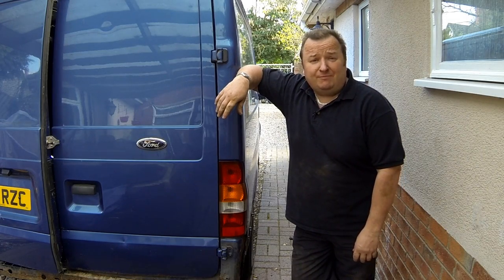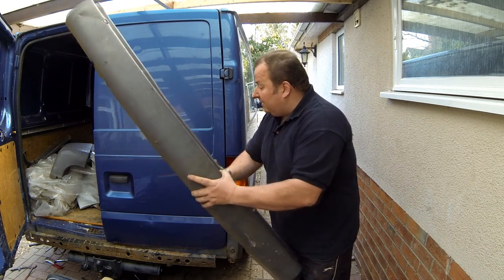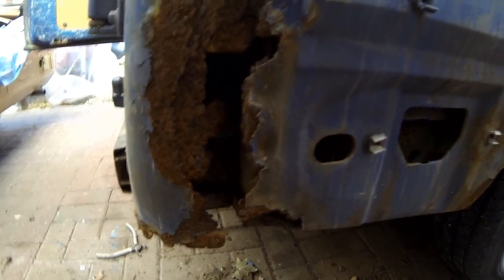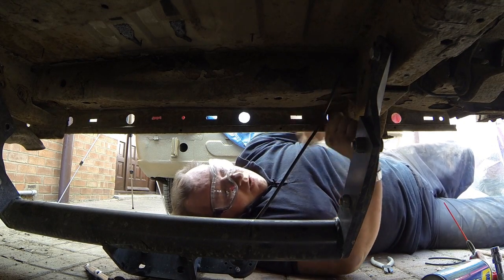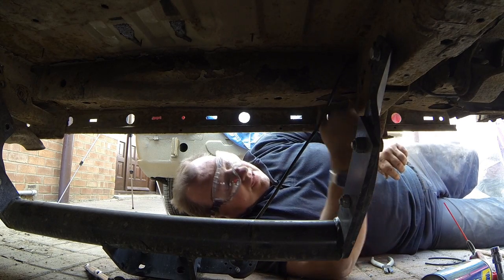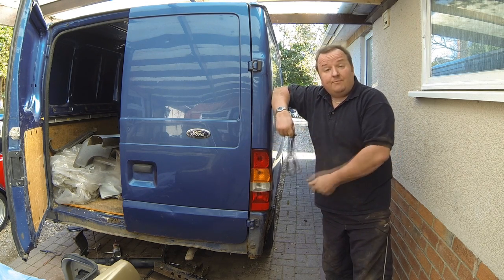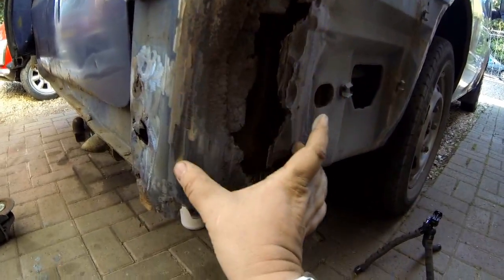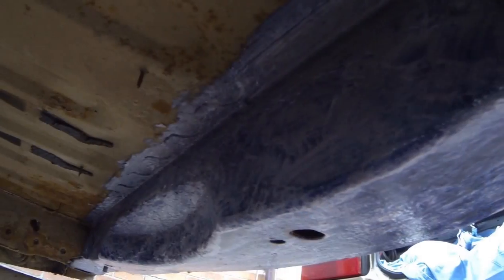Ford Transit Mk6 Rear Bumper Removal And Rust Part 11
Ford Transit Mk6 Rear Bumper Removal And Rust Part 11 In this video I remove the rear bumper to gain access to the rusty rear cross member on my Ford Transit MK6

Music
Martin Butler
Jimmy 492
Merry Go
Porch Blues
Tea Roots

Retrorestore
MMXV